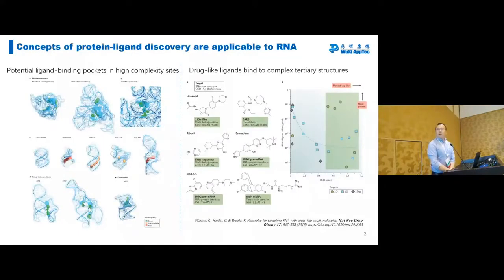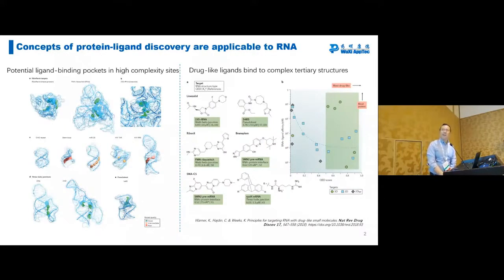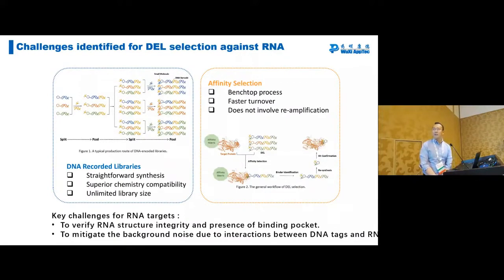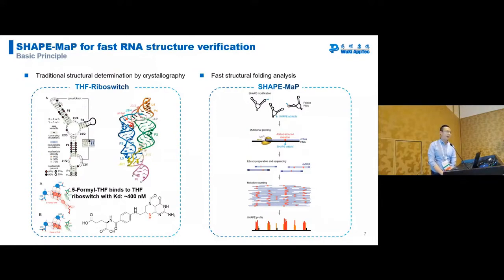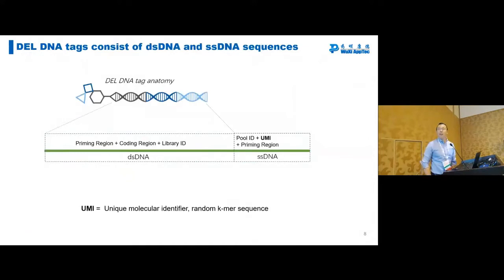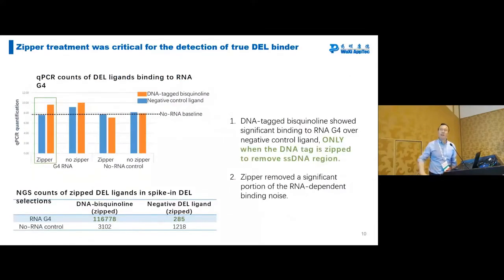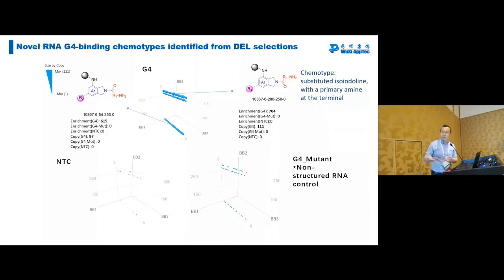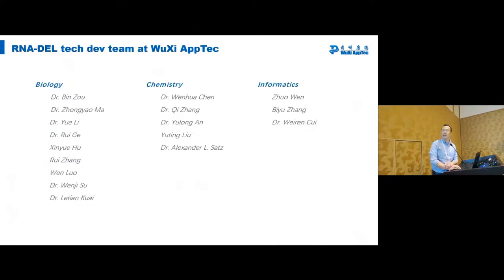Discovery of RNA Targeting Small Molecule Using DNA-Encoded Library Technology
Presented by Dr. Jason Deng, Senior Director of WuXi AppTec, at Drug Discovery Chemistry 2022

Abstract: Discovery of new chemical entities modulating RNA function has been an emerging area in the past few years. Although successful against protein targets, there are a few challenges of applying DNA-encoded library (DEL) technology to discover RNA targeting molecules. Here we’d like to share the most recent successes in developing DEL screening methodology against RNA targets.

for more info about our premier drug discovery services.